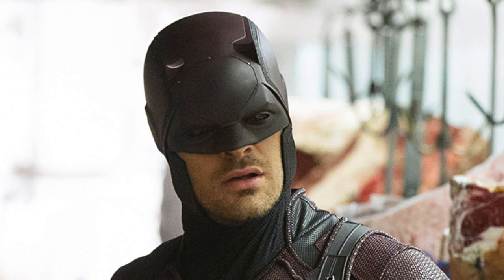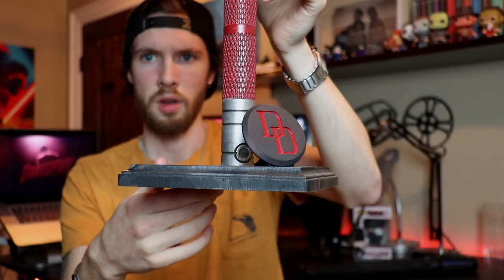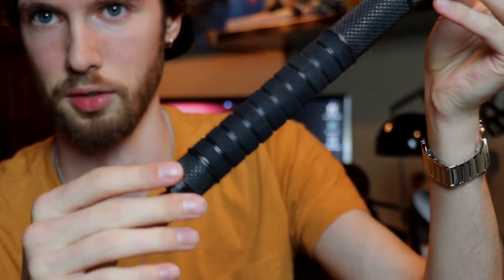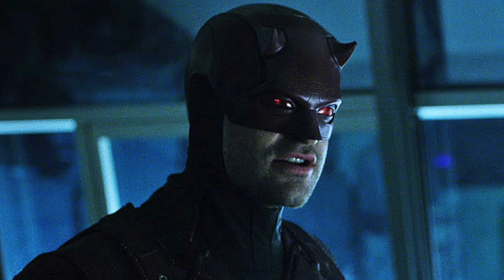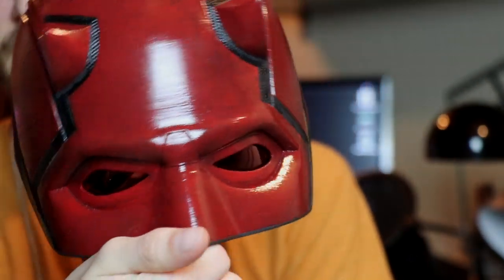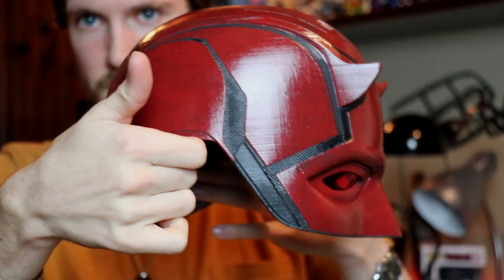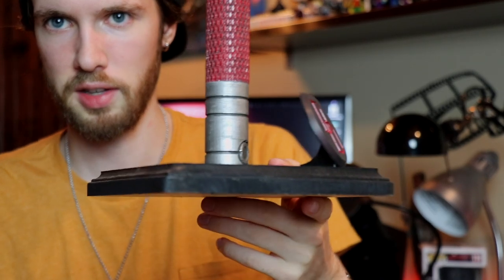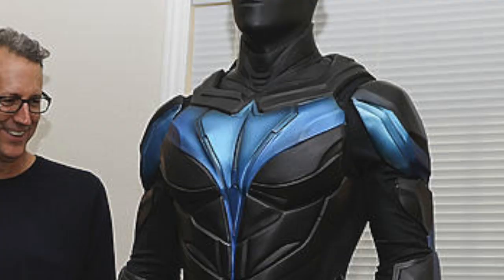3D Printed Daredevil Cowl & Custom Display Stand!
Hope everyone had a great Thanksgiving!
I'm super proud of this recent commission I took on and really wanted to show you guys! I made a replica of the Netflix Daredevil cowl from seasons 2-3 of "Daredevil", as well as a custom display stand! Hope you like it!

Buy some Nightwing batons HERE!: